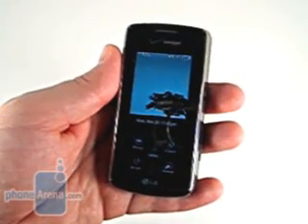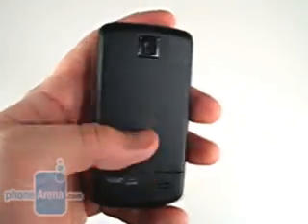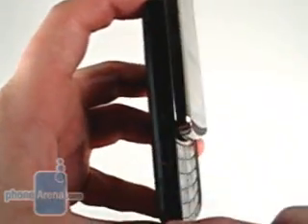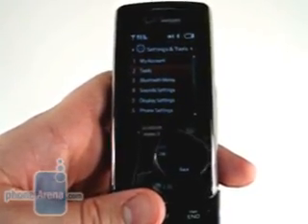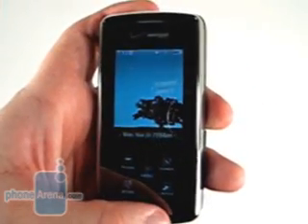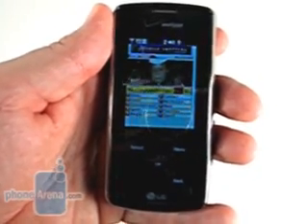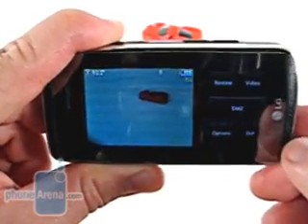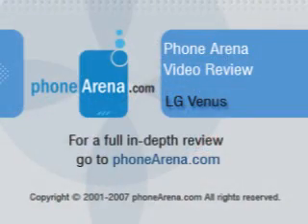LG Venus Review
Phone Arena reviews the LG Venus - the music centric device for Verizon, successor of the Chocolate series. The Venus updates the previous phones with new touch-display instead of sensitive area, which is used for navigation ...